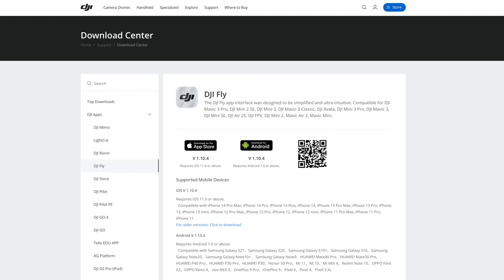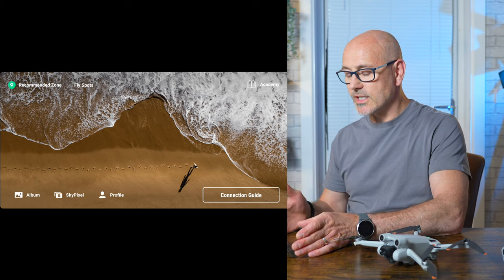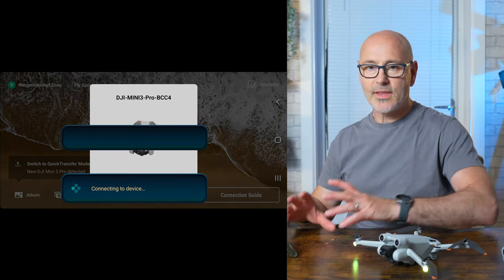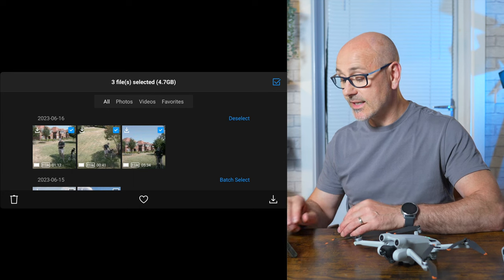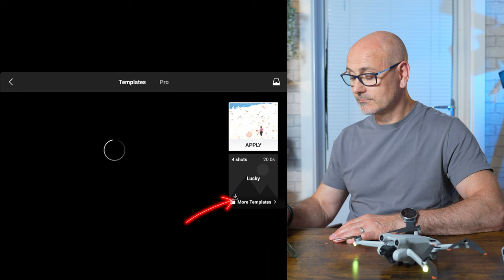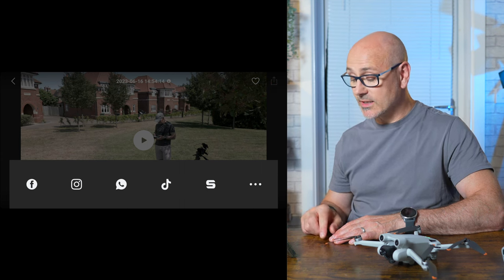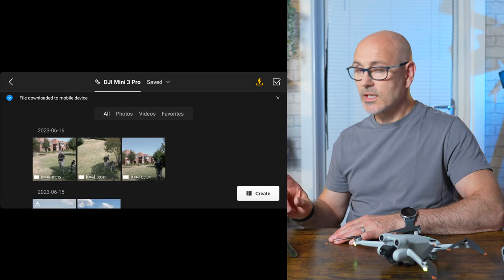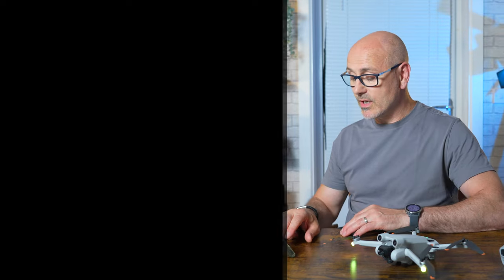DJI Mini 3 Pro Quick Transfer Video to Smartphone: Step by Step Tutorial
⭐ Welcome to our comprehensive tutorial on transferring videos from your DJI Mini 3 Pro drone to your smartphone quickly and effortlessly. In this step-by-step guide, we will walk you through the entire process, ensuring you can seamlessly transfer your stunning aerial footage to your smartphone for instant sharing and editing.
Micro SD Card Reader to Android USB C:
⭐ KIT
This channel is supported through our affiliate partnerships so if you are interested in any of the products I've recommended or used to create this video you will find all the links here where I have tried to find the best deals for you.
⭐ VIDEO CONTENTS
0:00 - Introduction
00:47 - Download DJI Fly App
00:59 - Switch Fly-Gallery
01:12 - Connect
01:23 - Multi-select
01:40 - Download
01:46 - Create
02:04 - Social Upload
02:18 - Send Images
02:27 - Return to Flying
02:44 - Transfer Files From RC Controller
05:51 - Conclusion